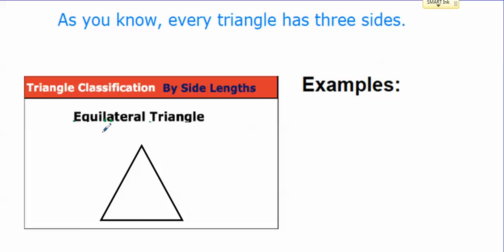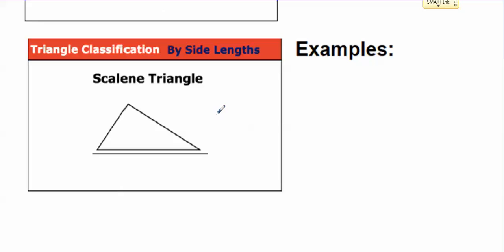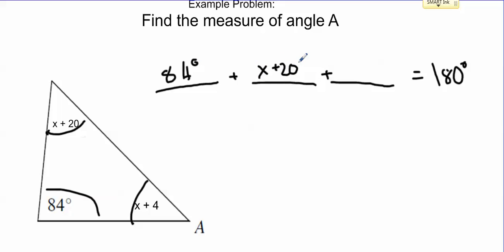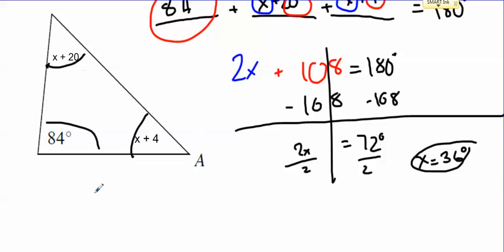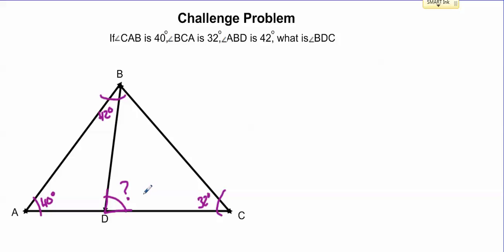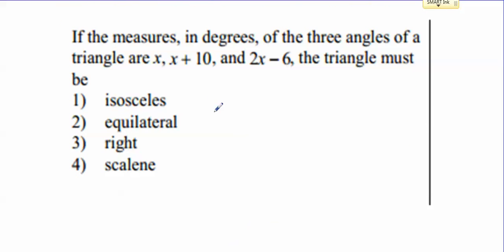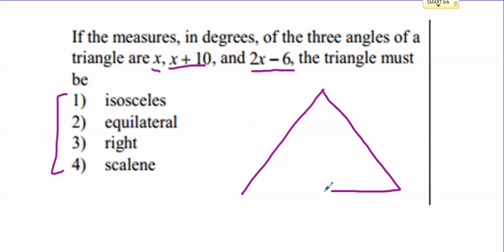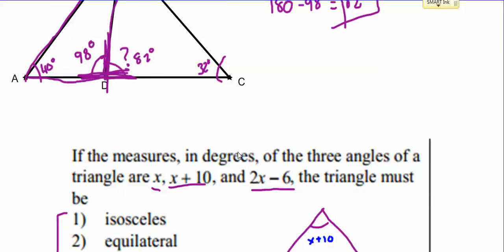Lesson 1 - Triangle Sum Theorem